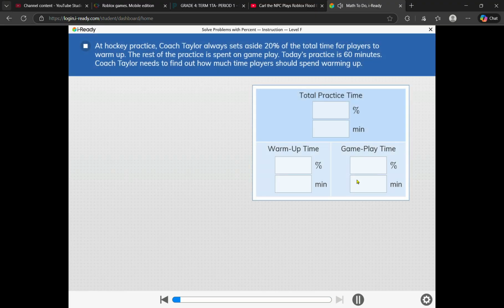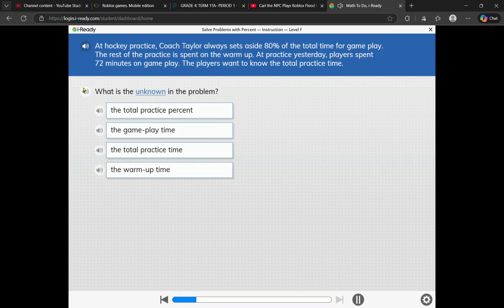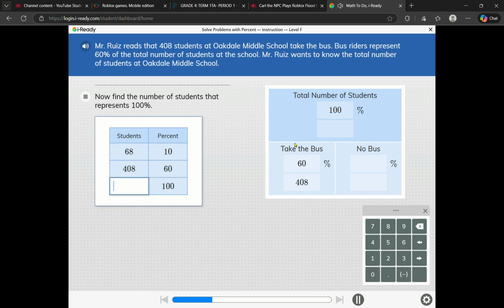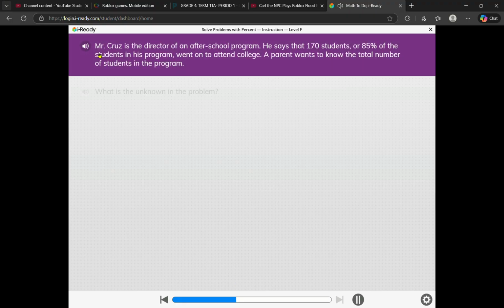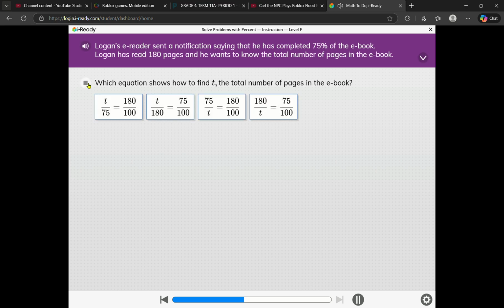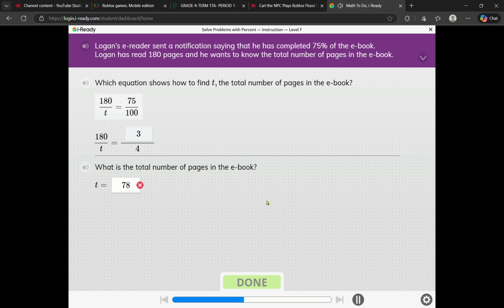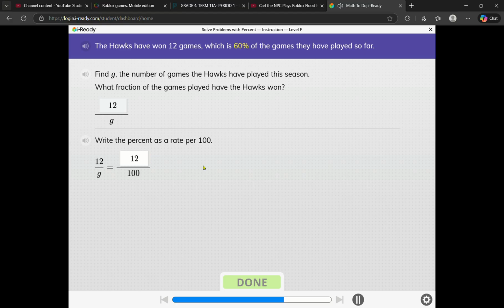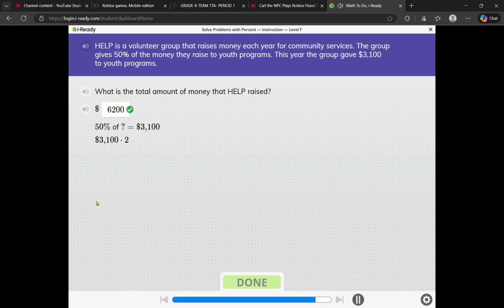1st time doing iready math